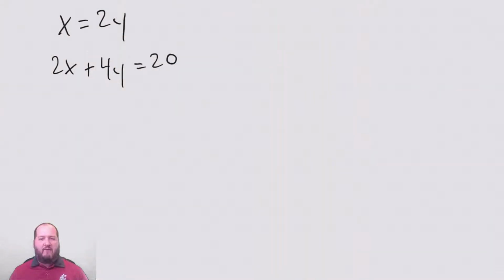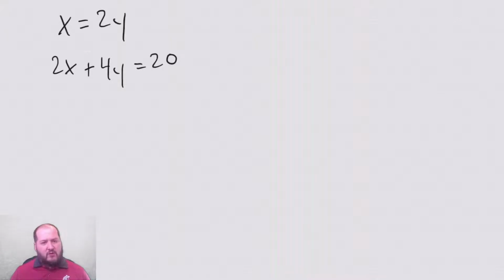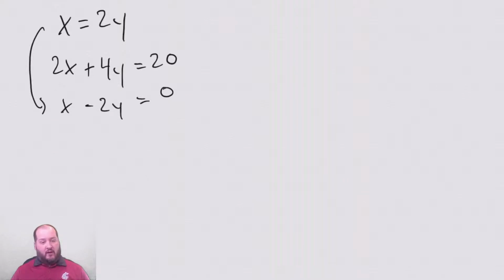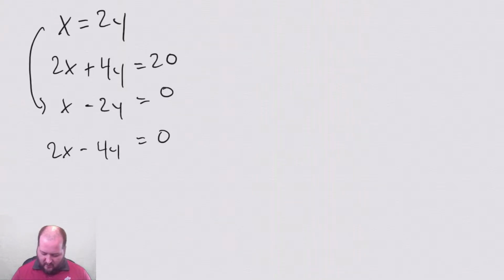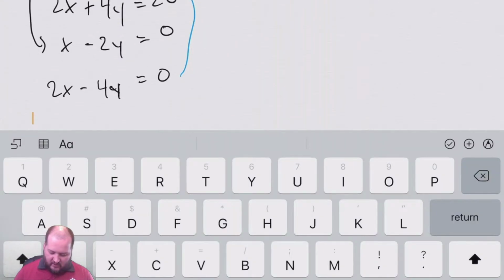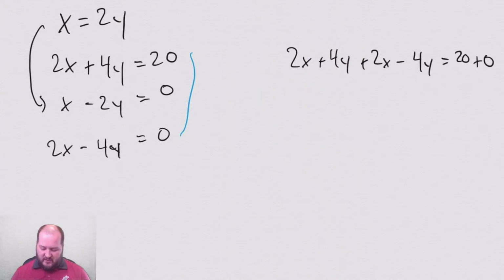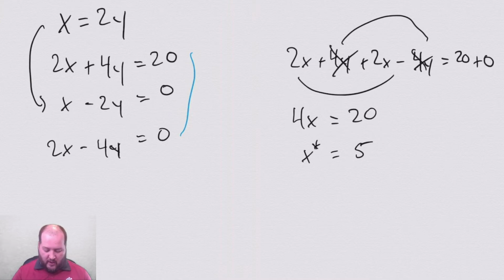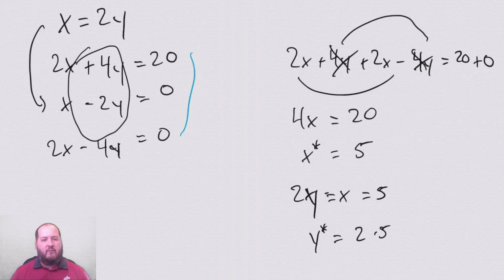W2.1 - Elimination Technique